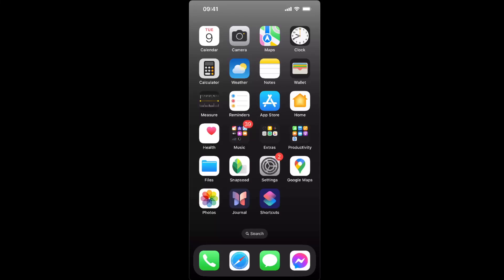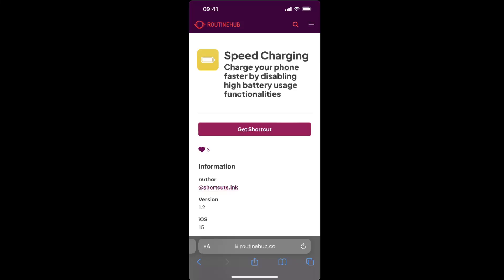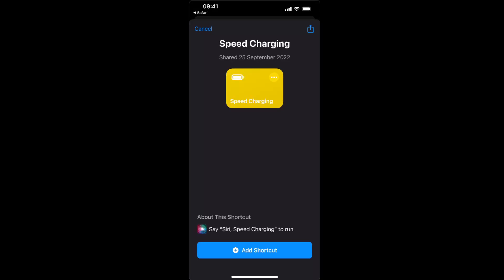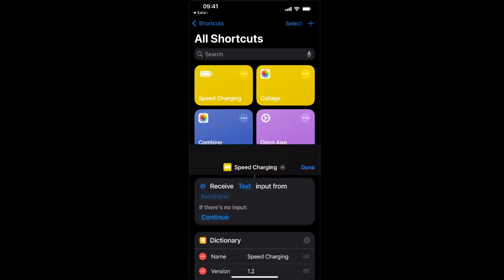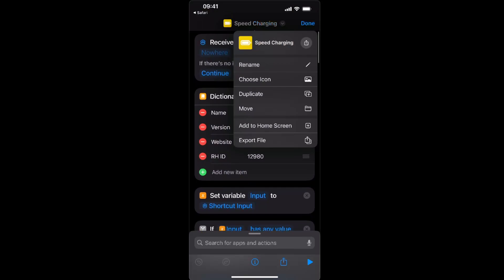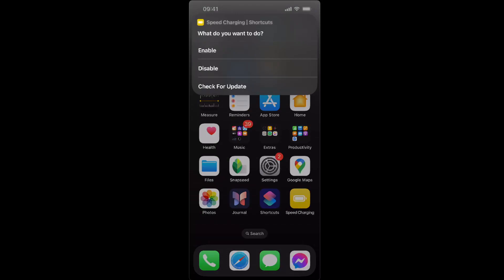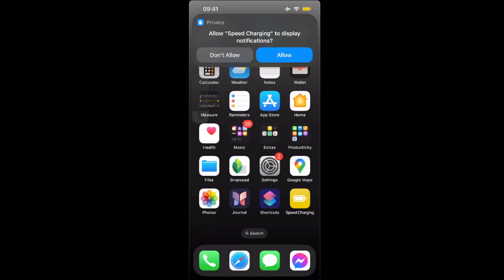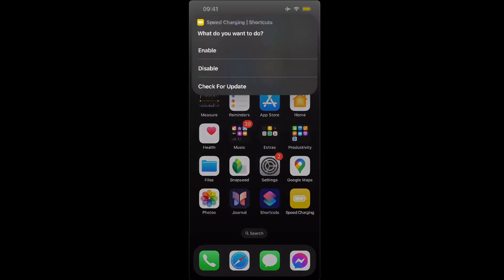How To Enable Speed Charging On iPhone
In this video I show you How To Enable Speed Charging On iPhone!